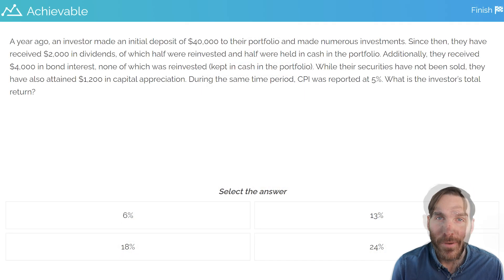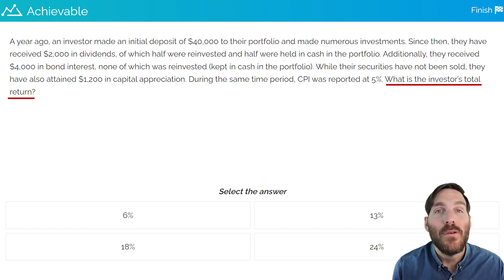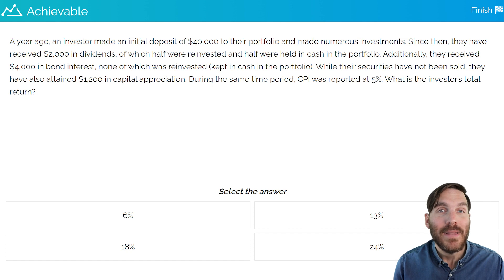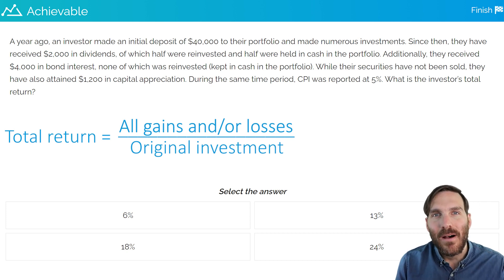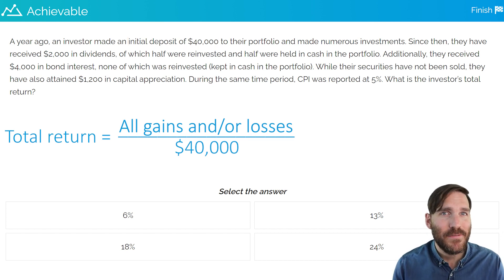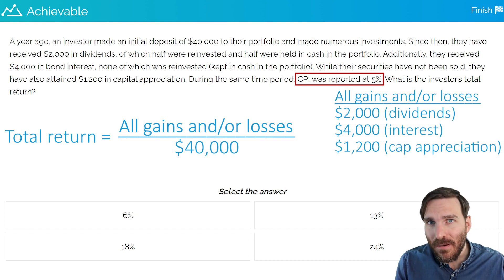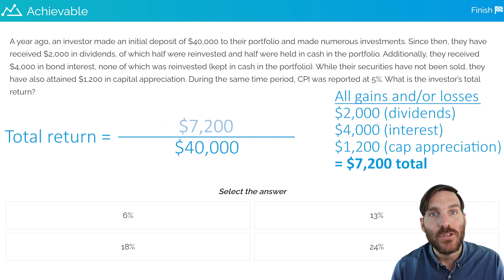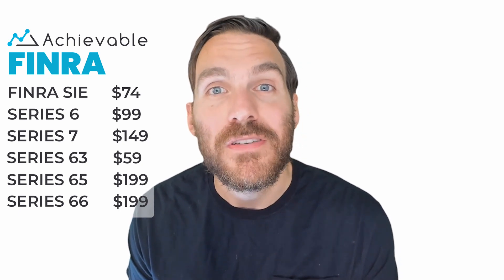Total Return Made SIMPLE!! (SIE + Series 6, 7, 65, 66)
We tackle a total return problem together to better understand the purpose of the calculation, how to interpret test questions effectively, and why this measurement of return is so helpful to investors.

Intro: (0:00)
Question goes on the board: (0:31)
Quick test taking tip: (1:04)
Establishing the formula: (2:48)
Original investment: (3:52)
Dividends: (4:45)
Interest: (4:55)
Capital gains distribution: (5:05)
Inflation and total return: (5:24)
Putting it all together: (6:20)
Achievable outro: (7:10)